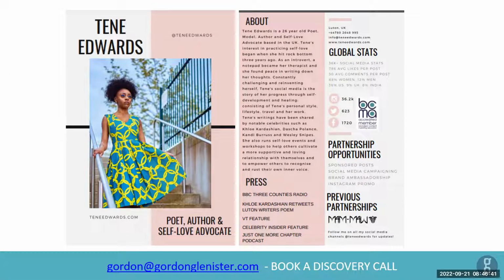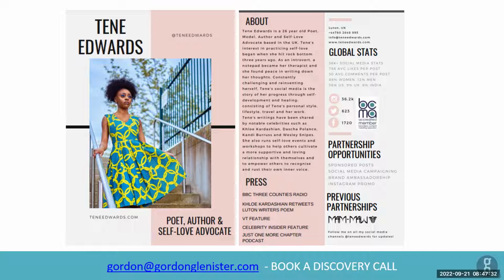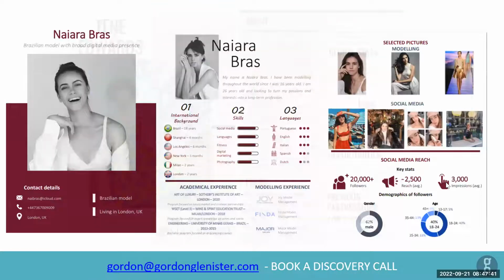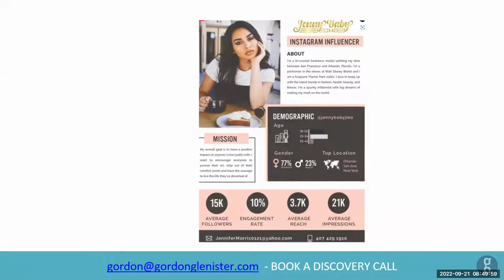Influencer marketing roundtable - Creating a media kit for your personal brand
In this influencer marketing roundtable event we talk about what you should consider in a media kit to promote yourself to brands. For more information about growing your online influence